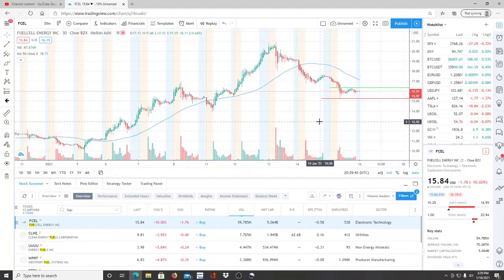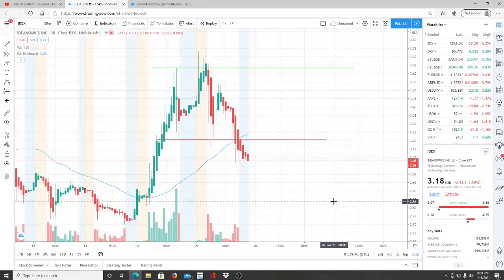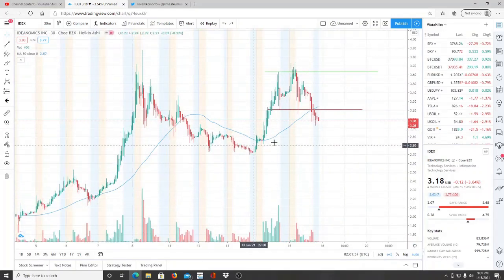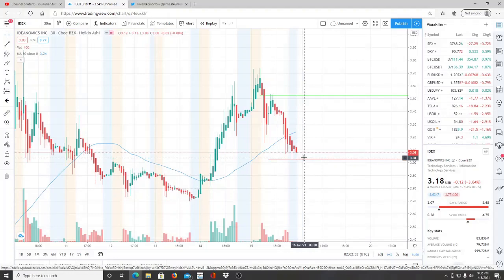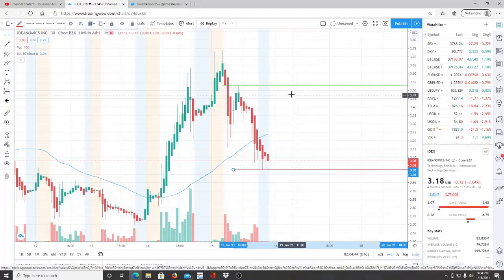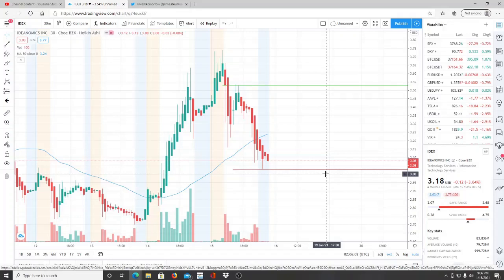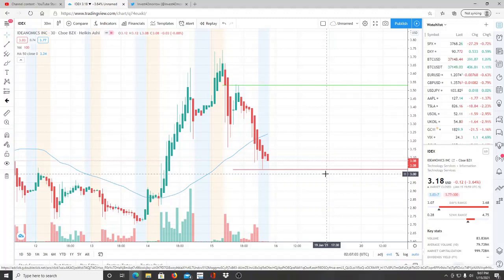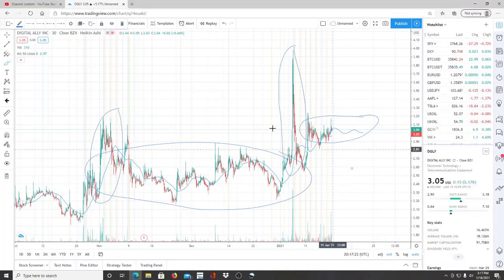IDEANOMICS INC IDEX STOCK CHART ANALYSIS | BIG NEWS ! | IS TIME TO BUY ?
IDEANOMICS INC IDEX STOCK CHART ANALYSIS | BIG NEWS ! | IS TIME TO BUY ? IDEANOMICS INC IDEX STOCK CHART ANALYSIS | BIG NEWS ! | IS TIME TO BUY ?